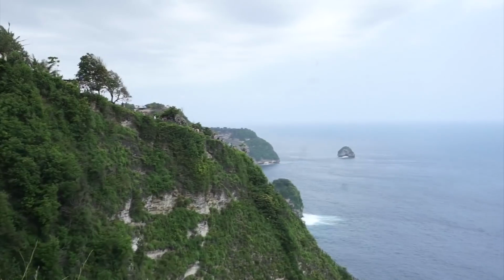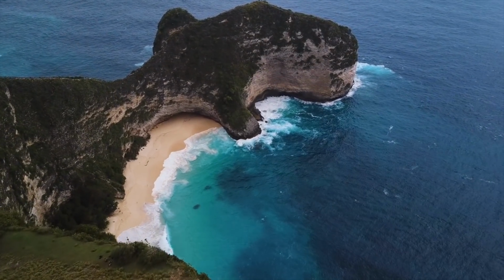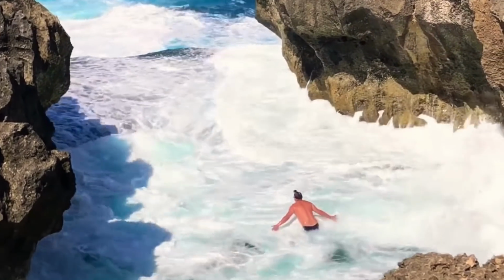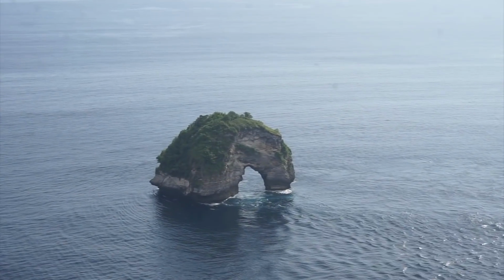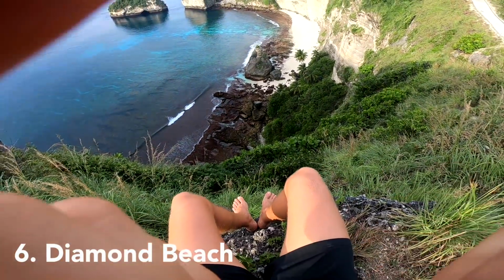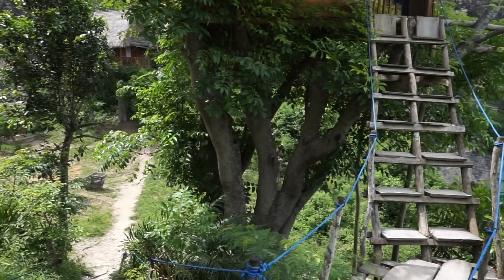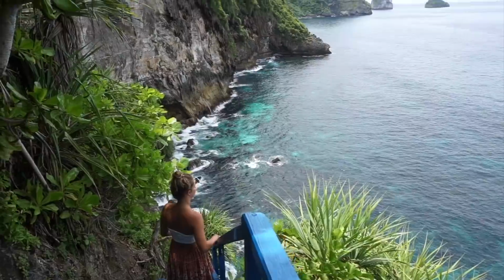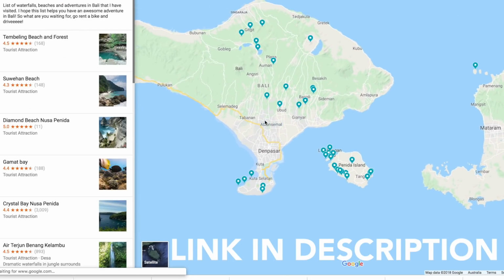NUSA PENIDA ISLAND COMPLETE TRAVEL GUIDE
Hey everyone, I hope this video was somewhat informative and you can go enjoy nusa penida with ease. Below is the link for the locations!

MY MOUTH MOUNT
MY CAMERA
MY ACTION CAMERA